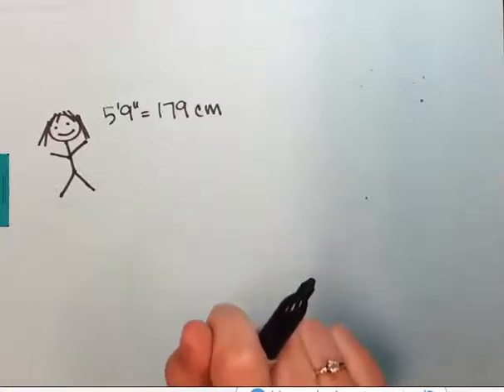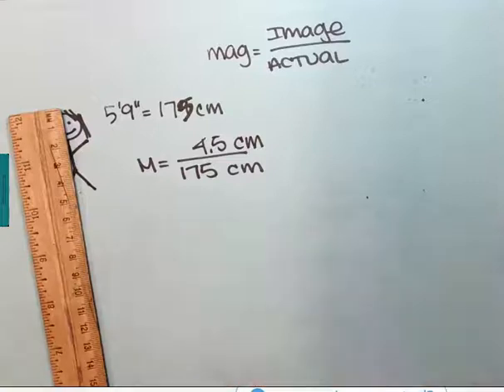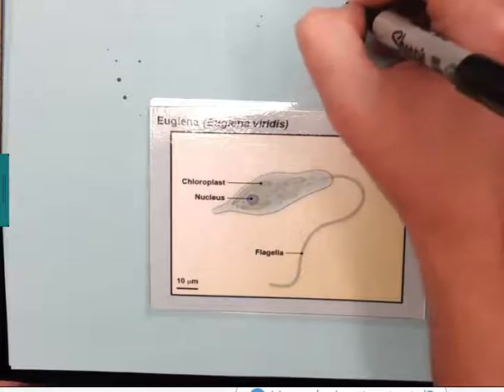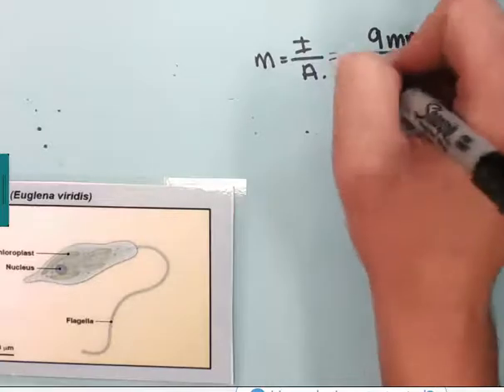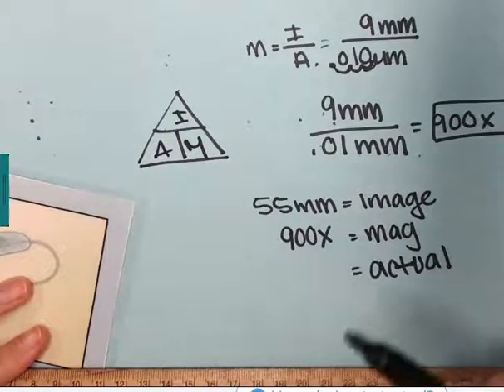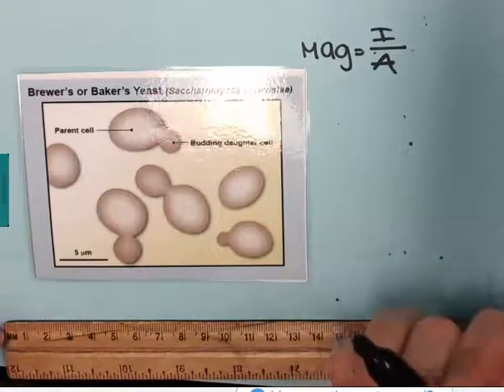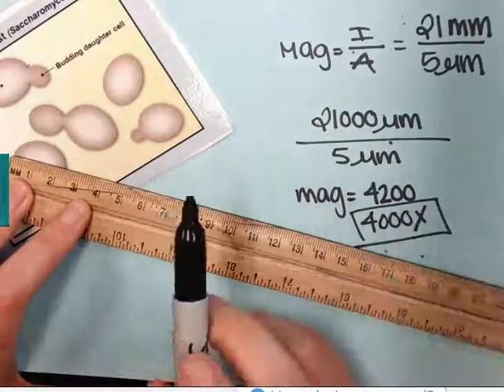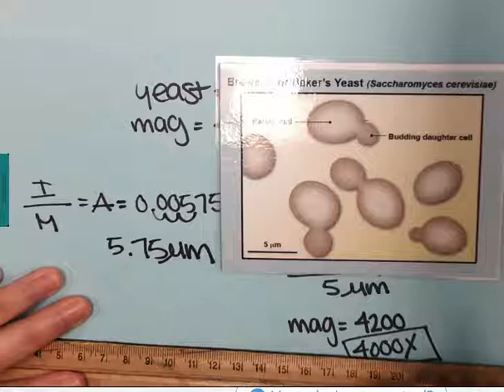calculating magnification and actual size from an image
Tutorial for my IB Biology SL students